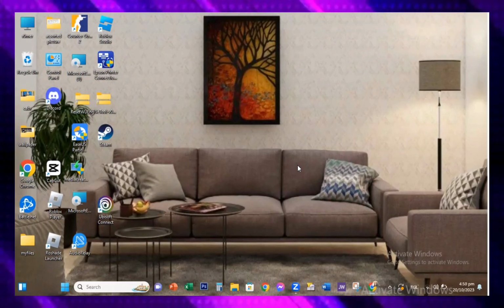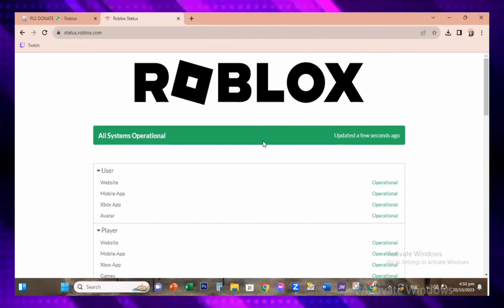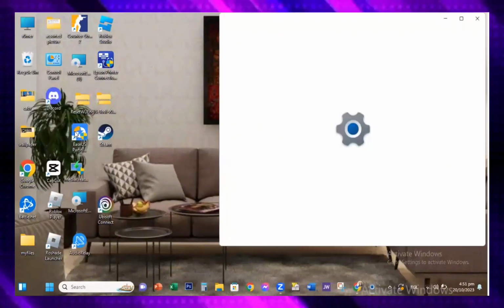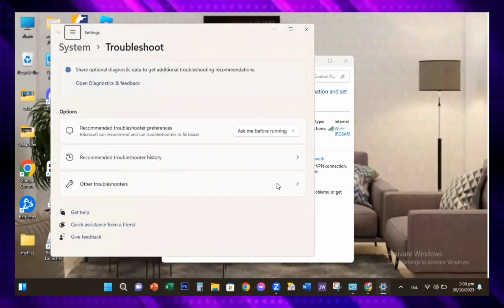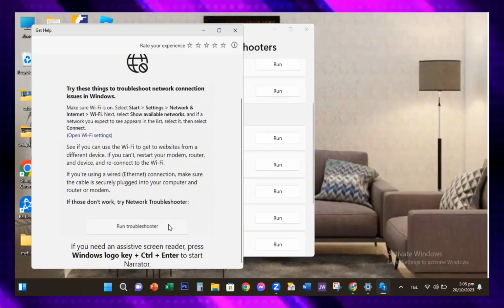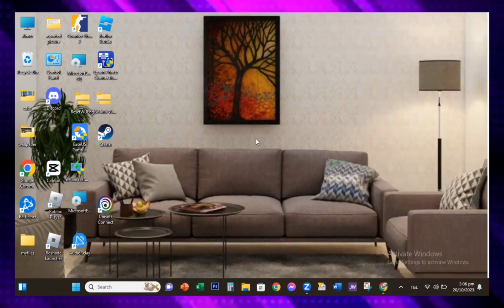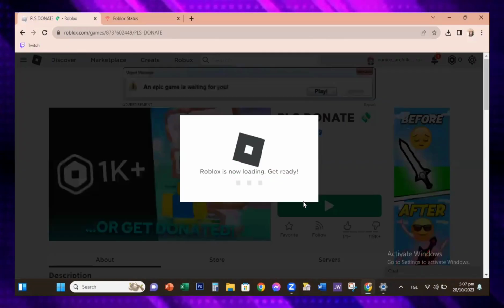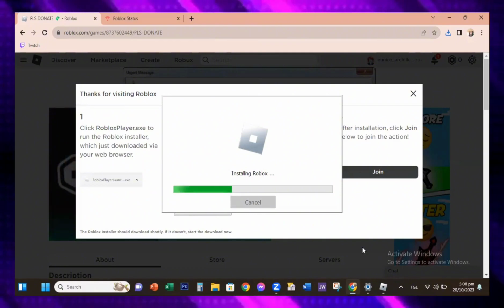How to Fix Roblox Error Code 279 | Step-by-Step Tutorial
Don't let Roblox Error Code 279 keep you from your favorite virtual adventures. In this step-by-step tutorial, we'll guide you through troubleshooting and fixing this frustrating error, ensuring that you can immerse yourself in the world of Roblox without interruptions.

Our comprehensive tutorial covers various solutions for resolving Error Code 279, whether it's related to a failed connection or any other issue. Whether you're a seasoned Roblox enthusiast or a newcomer, we've got your back with insights and tips to keep the gameplay going smoothly.

Whether you're a player, developer, or both, this guide is crucial for maintaining a hassle-free Roblox experience.

Let's keep the Roblox adventures going without any disruptive errors!